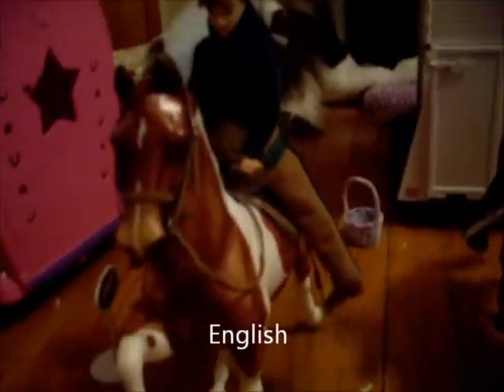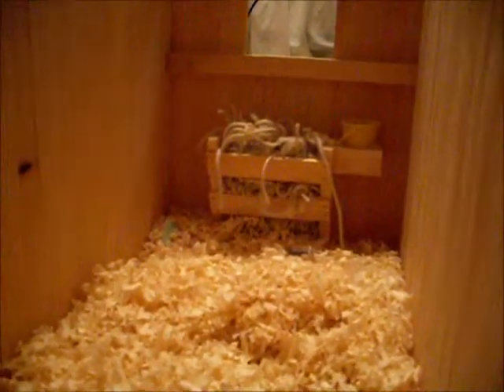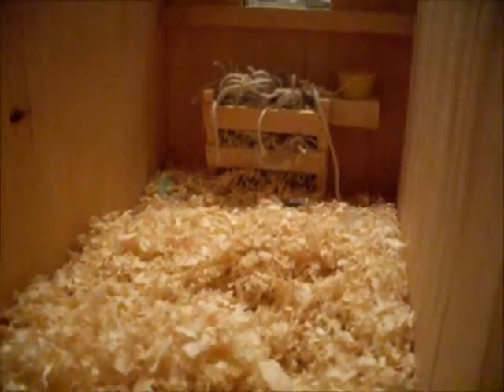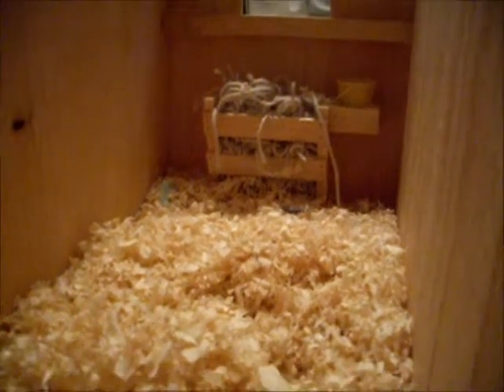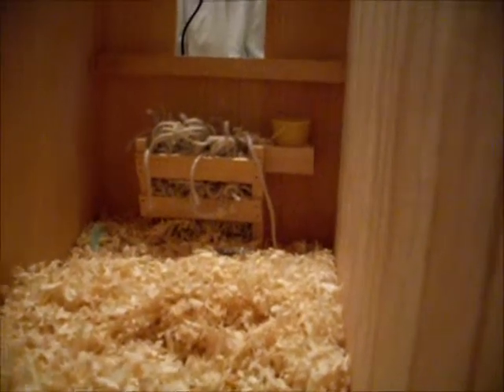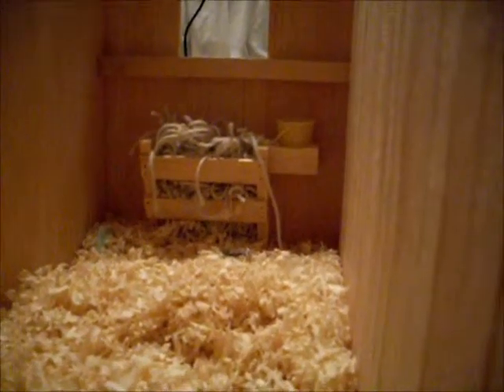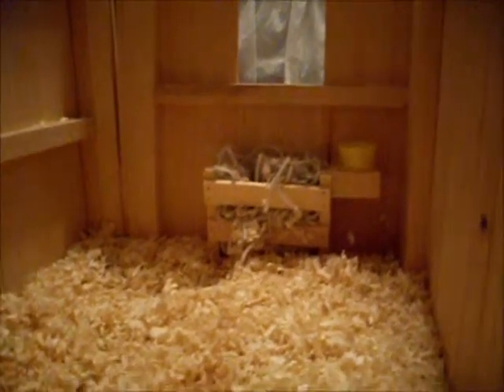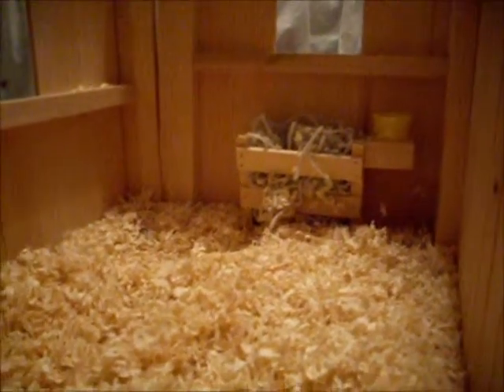gcs pf project commercial 2013!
had to do this for personal finance and I couldn't get a real stable so I asked if I could use my breyers so yeah *blush* it's horrible ik!!